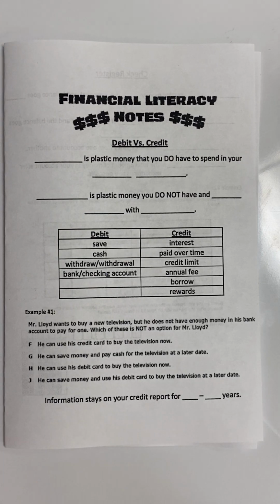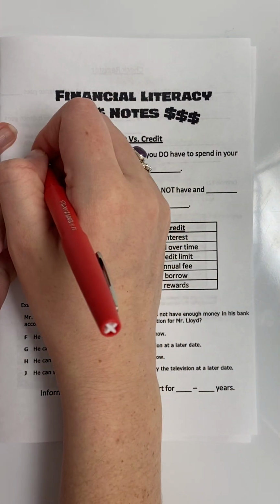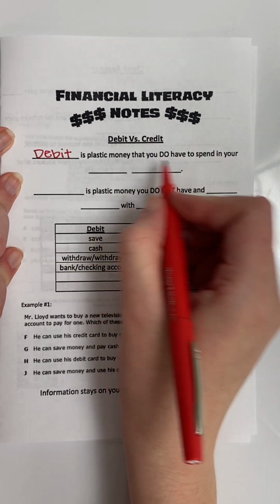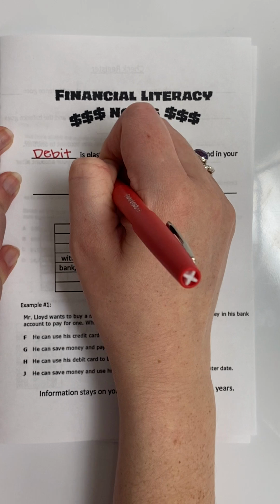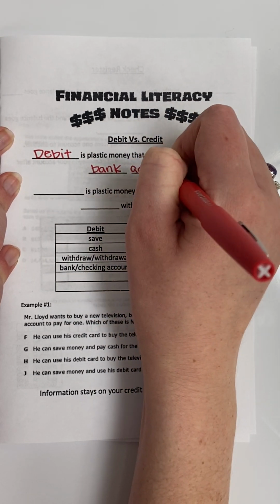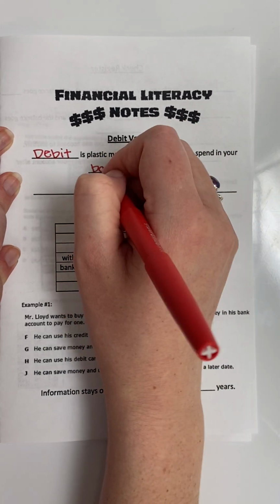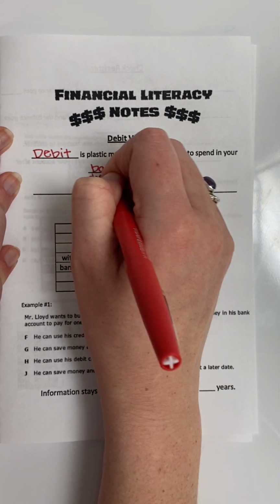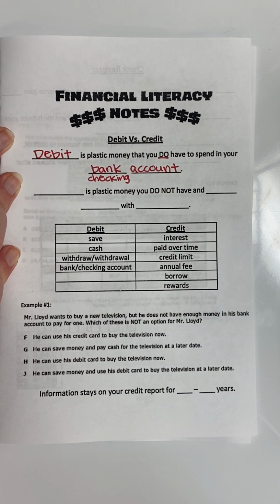Financial Literacy Notes